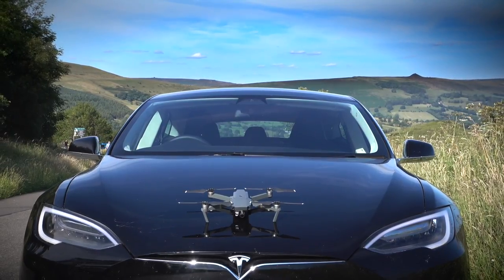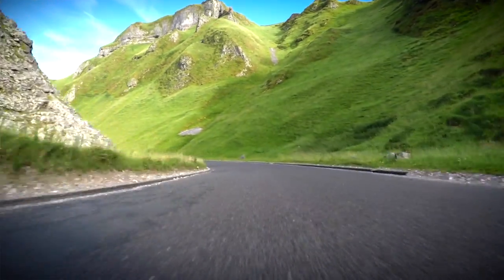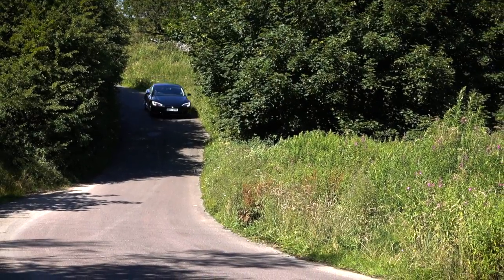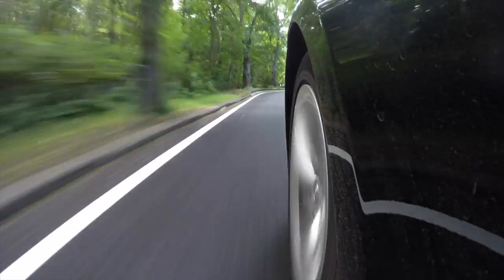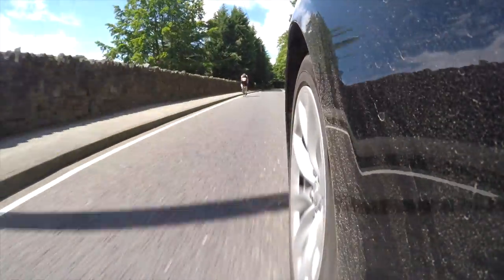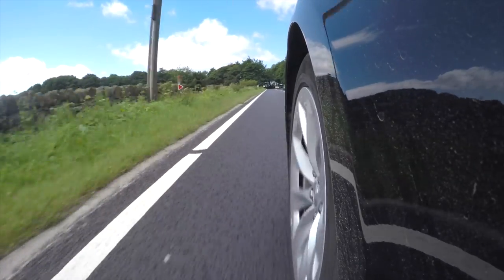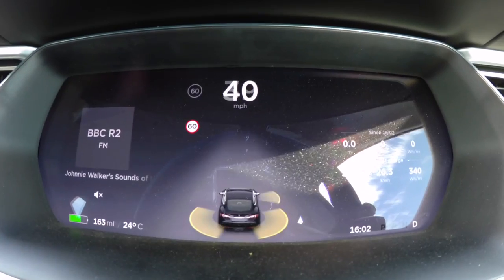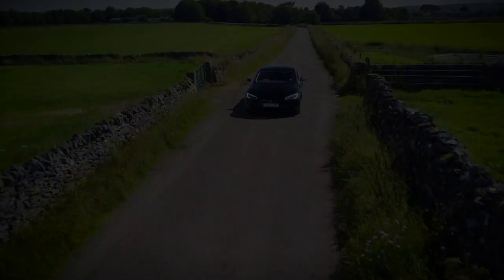An EV beginner, a self driving Tesla model S and a 600 mile road trip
FOOKIN PUTIN
alright campervanners. Anyone else reading the news and feeling powerless to help.  Well here’s a couple of charities that are worthwhile donating to. Either click the link or just Google the charity name and donate summat, even if it’s only a couple of quid it’s gotta be better than nowt right?

dec.org.uk Donate to this charity and the UK government will match your donation. So you can get the government to send some of that fuel tax that you're currently having to pay to the Ukraine, hows that for Karma! DEC is made up from 15 humanitarian charities including the Red cross and save the children

UNICEF are a childrens charity that are on the ground helping the children and parents of Ukraine with clean water, food and life saving supplies

It is such a leap in technology, I imagine it must be how people with a horse and cart felt when the first motor cars where on the road.